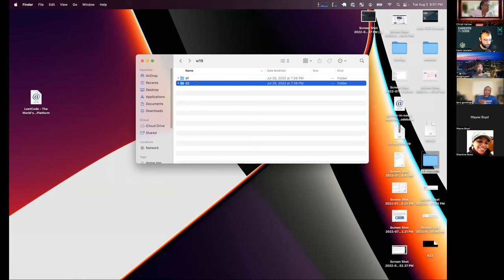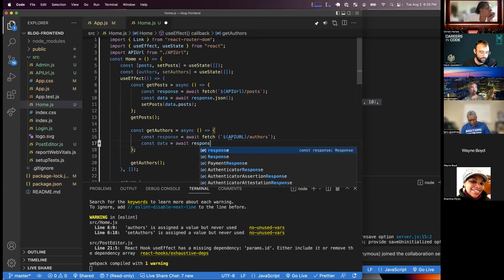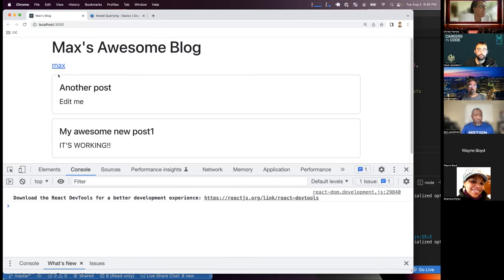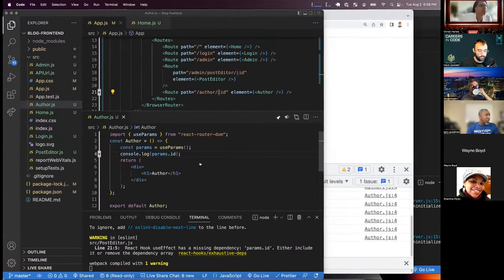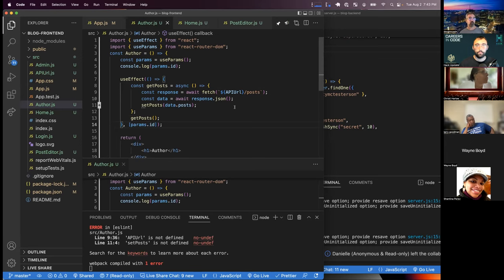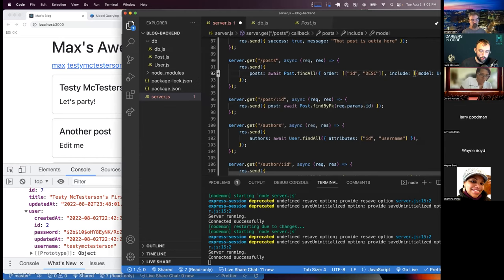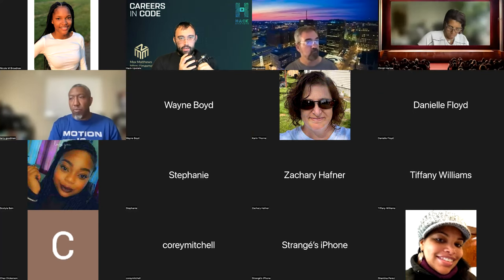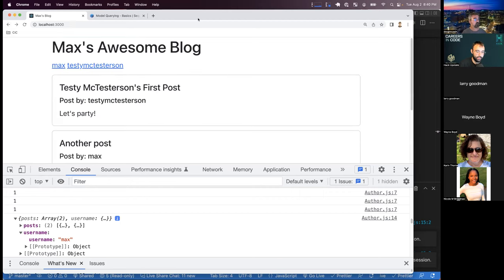W19D2 C3: Blog Project: Filter by Author